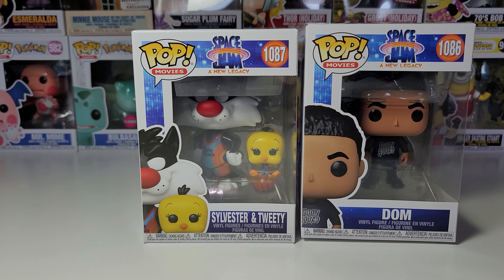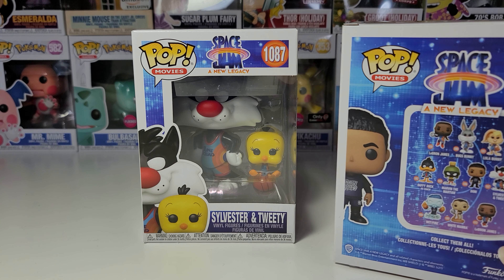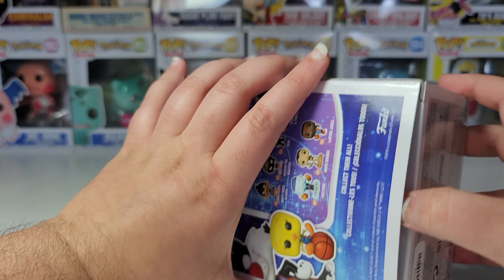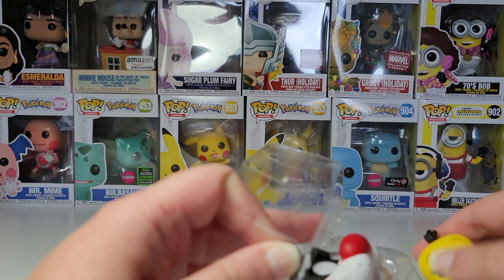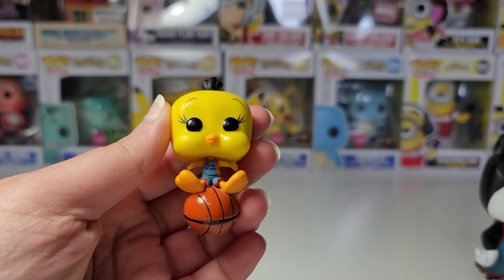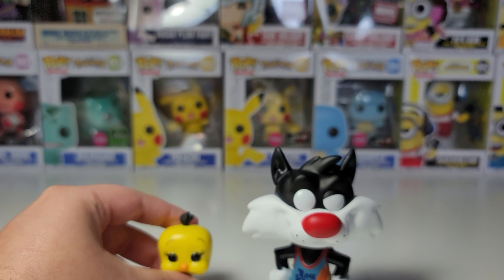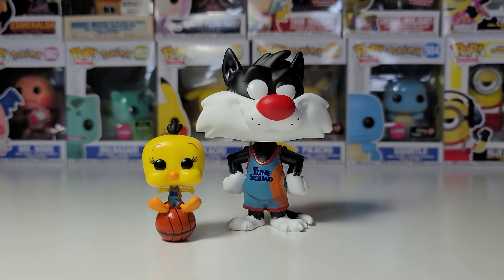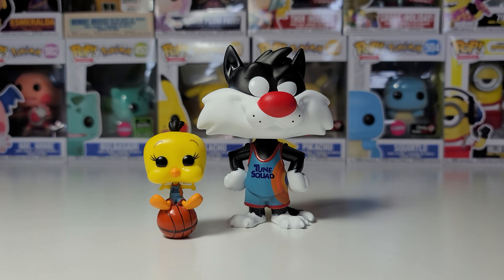4K Space Jam A New Legacy Funko Pop #1087 Sylvester and Tweety Unboxing and Review!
4K COMPLETE SET OF 12 SPACE JAM A NEW LEGACY MCDONALD'S HAPPY MEAL TOYS! UNPACKING, REVIEW, AND TEST!

4K SPACE JAM A NEW LEGACY COMPLETE SET OF FUNKO POPS! LeBron James, Bugs Bunny, Lola, Sylvester

4K Disney Pixar Luca Happy Meal Toy #7 Luca Paguro Color Changing Toy Human to Sea Monster Test!

I TOOK A MICKEY FUNKO POP TO THE TOP OF NYC! Hudson Yard's Edge Observation Deck